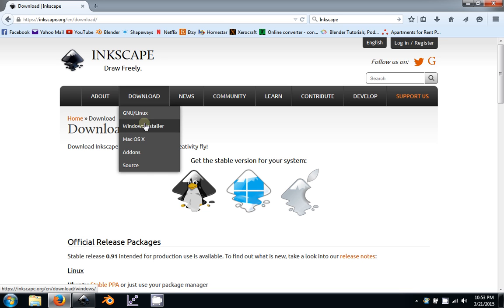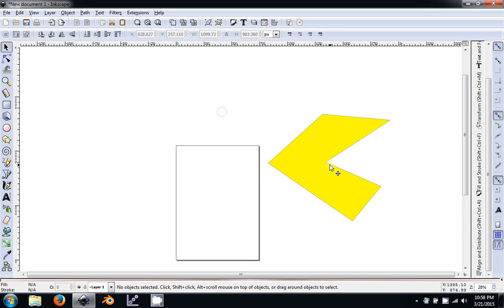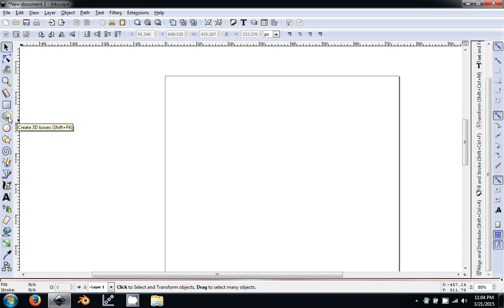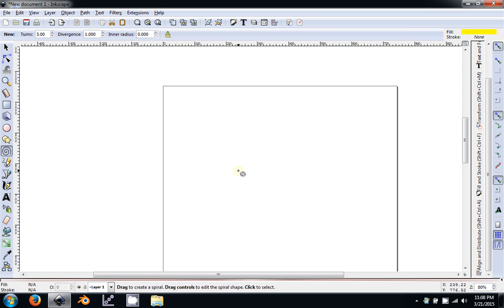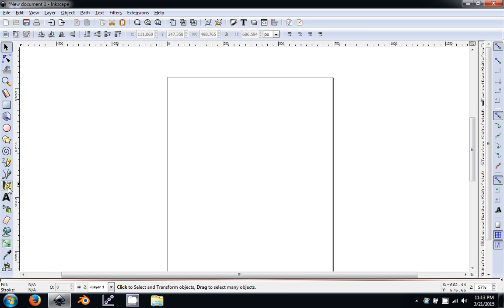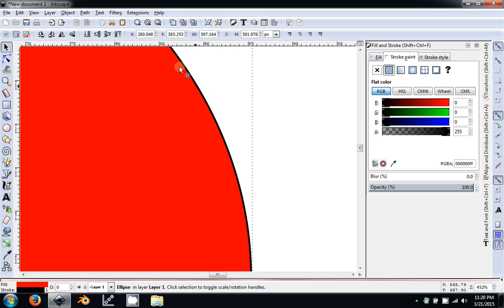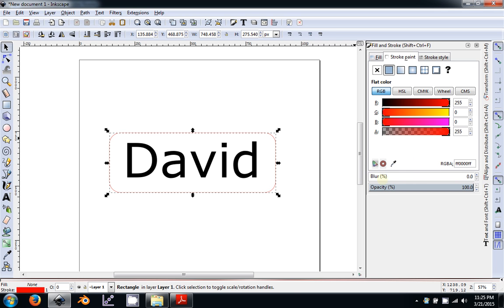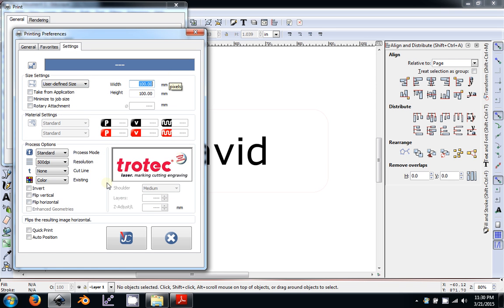Xerocraft - Intro to Inkscape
Hey YouTubers, this is an intro to using Inkscape for the purposes of modeling for laser engraving.